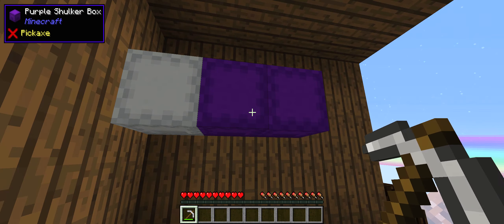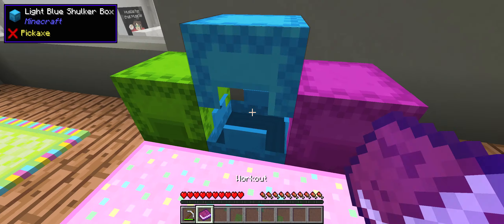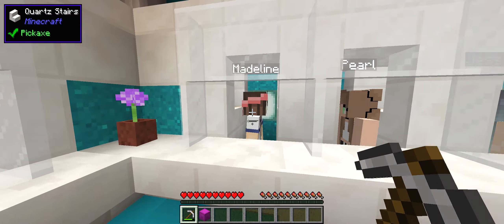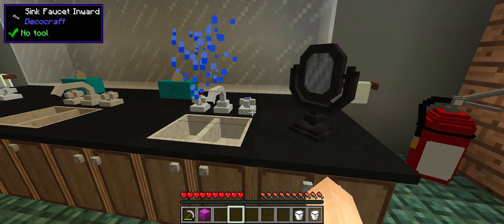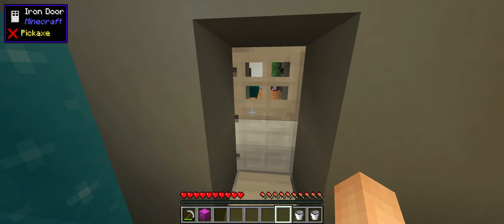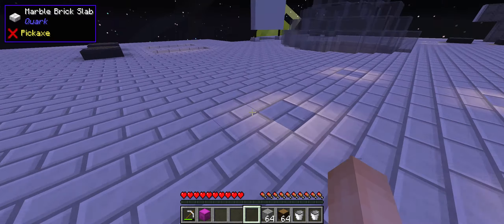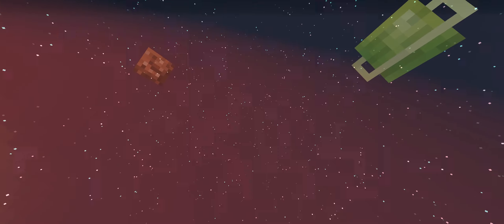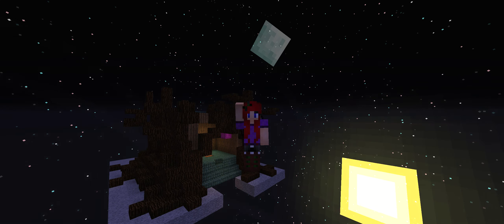MuscleCraft 2020 - Ep. 3 - I Can Fly! - Modded Minecraft 1.12.2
MuscleCraft is a skyblock mod pack that combines Minecraft with exercising! This pack is quest based and the exercises change as you progress through these levels: beginner, intermediate, hard, and extreme. You will be rewarded for completing each exercise via blocks and currency. The more exercises you do, the more rewards you earn, and the more blocks you have to utilize in your builds!

MuscleCraft is the brain child of Stressmonster101, a well-loved Minecraft Hermit who aimed to combine her passions of exercise and Minecraft and brought to life by the Rogue Alchemist team! You’ll start your world facing the MuscleCraft Gym, and as you enter, Stress herself will provide you with your gym bag, containing everything you need to get started! After that, the number of blocks and currency you obtain is based on the number of exercises you perform.

To reduce and avoid injury, you will want to check with your doctor before beginning any fitness program. By performing any fitness exercises, you are performing them at your own risk and I will not be responsible or liable for any injury or harm you sustain as a result of doing this workout.